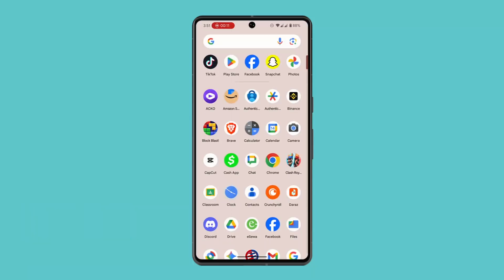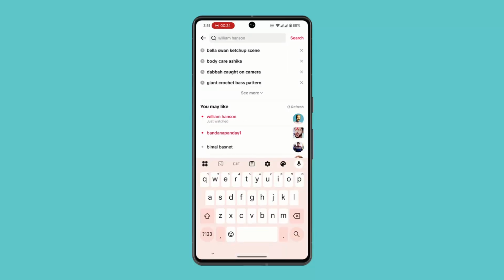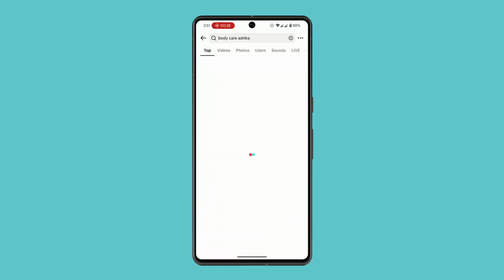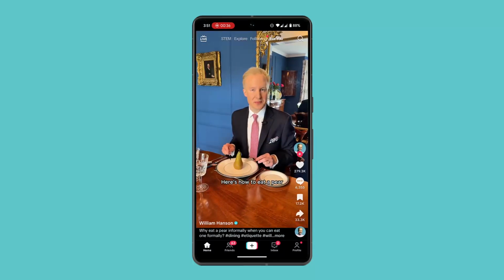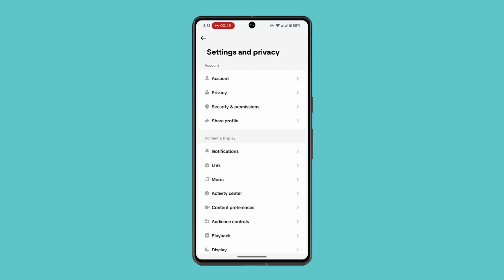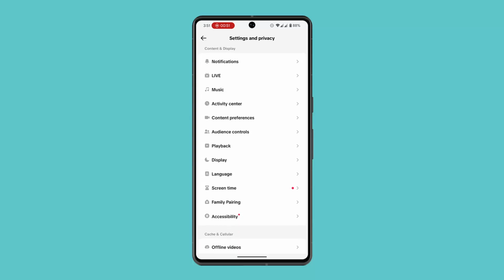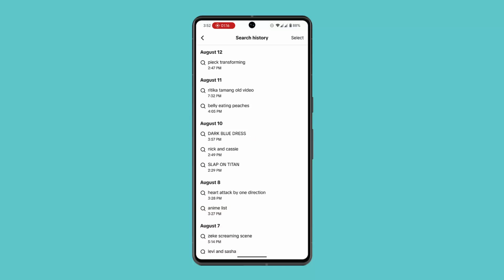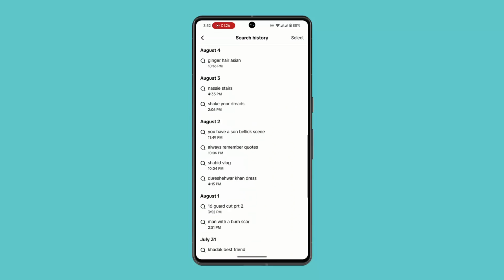How to Delete Your TikTok Search History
In this video, you will learn how to delete your TikTok search history step by step. TikTok keeps a record of your past searches, which can be useful for quick access, but sometimes you may want to clear it for privacy or simply to refresh your recommendations. The app provides two easy ways to manage and delete search history, either directly from the search bar or through the settings menu.

The first method is the quickest. After logging into your TikTok account, tap on the search icon at the top of the screen. Here, you will see your recent searches. To remove an entry, simply tap the small cross (X) next to the search you want to delete. This works well if you only need to clear one or two search terms.

If you want to clear a larger search history all at once, you’ll need to use the second method through settings. From your profile page, tap the three-line menu in the top right corner and select "Settings and privacy." Scroll down until you find "Activity Center." Within this section, select "Search history." From here, you can view and manage all of your past searches. You have the option to delete them individually or clear them entirely with just a few taps. This ensures that all stored search data is removed from your account.

Deleting your search history can help keep your account more private and may also refresh the type of content TikTok recommends for you. Since TikTok’s algorithm relies on search and viewing history, clearing it may adjust what appears on your For You Page. This can be useful if you want to explore different types of content or reset your recommendations.

By following these steps, you’ll be able to manage your search history efficiently, whether you just want to remove a single entry or clear everything for a fresh start.

Timestamps:
0:00 Introduction
0:08 Clearing searches directly from the search bar
0:31 Accessing settings and privacy
0:48 Navigating to Activity Center and search history
1:03 Deleting search history from settings
1:10 Conclusion